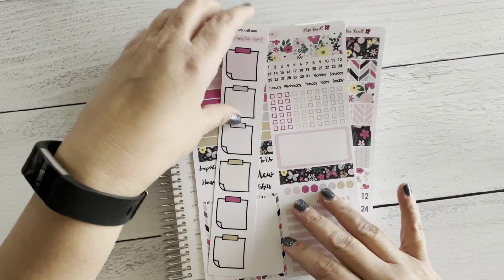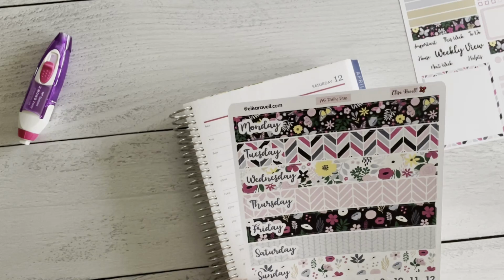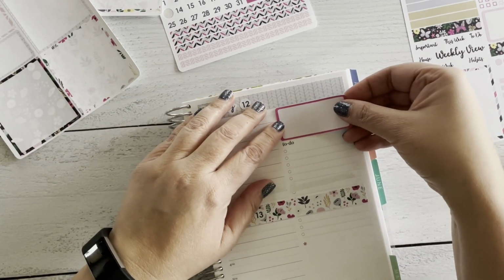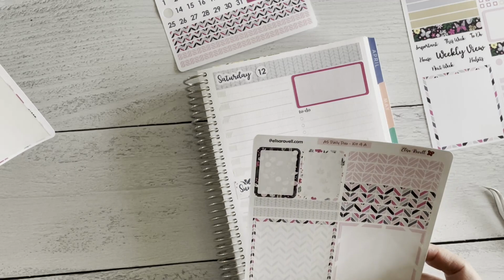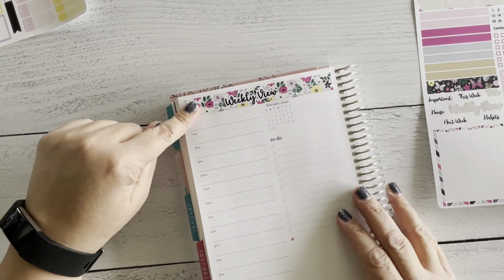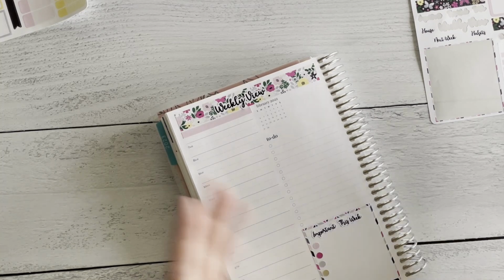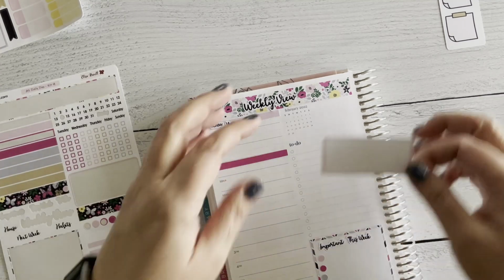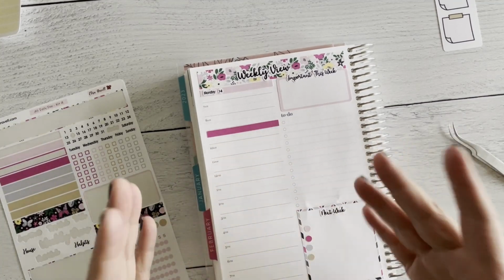Daily Duo Weekly View | Erin Condren | No Frankenplanning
In this video, I show you how to change your daily duo set up to add a Weekly View using Kit #9 from my shop.

Our Official Elisa Ravell Stickers Insider Facebook Group where all the magic happens:

Get a FREE month and I get one too when you use my link!